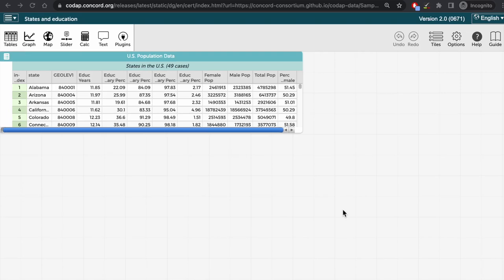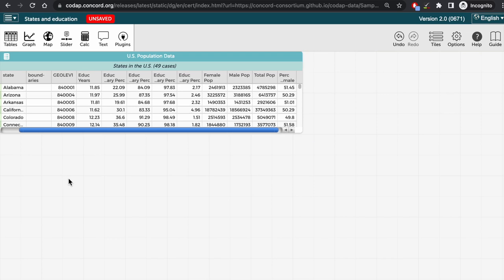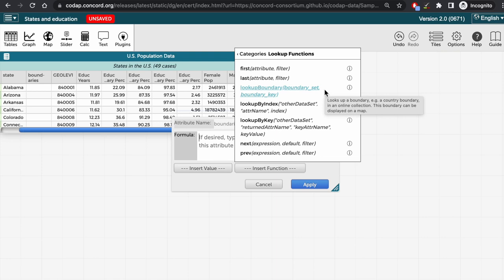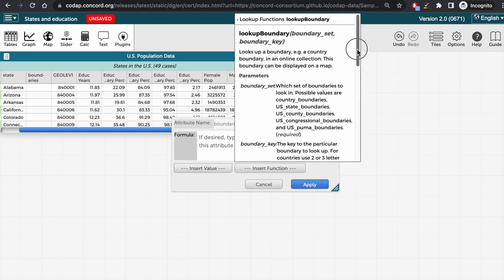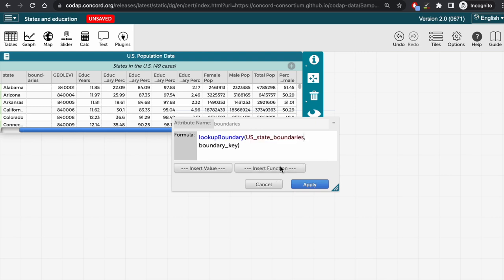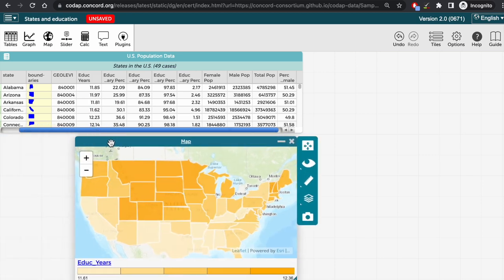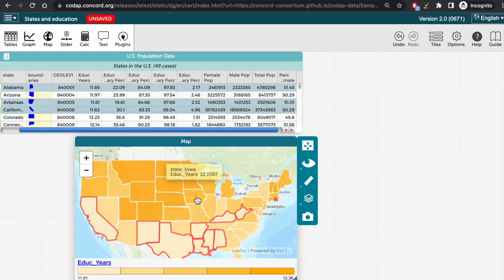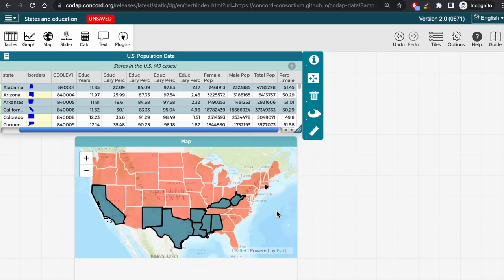Map boundaries tutorial 1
Learn how to use CODAP functions to lookup boundaries for common geographic areas and use these boundaries on a map as part of a data visualization.